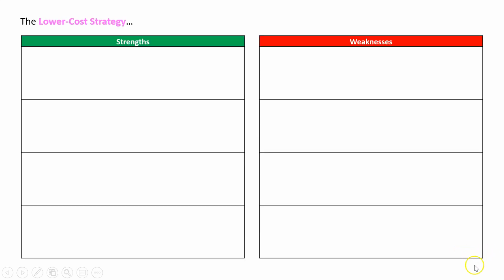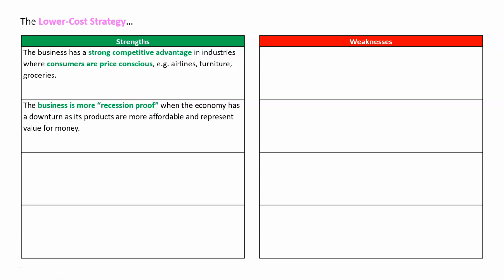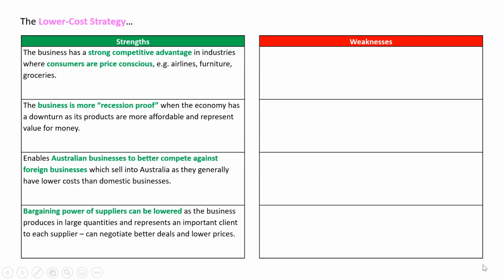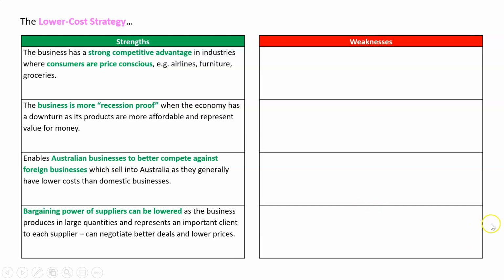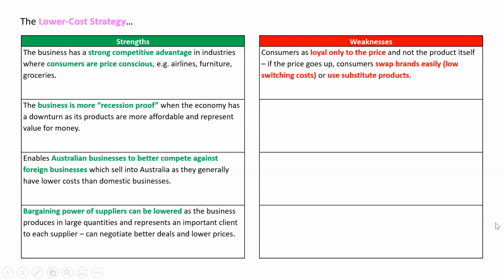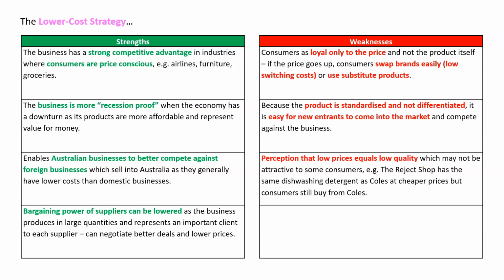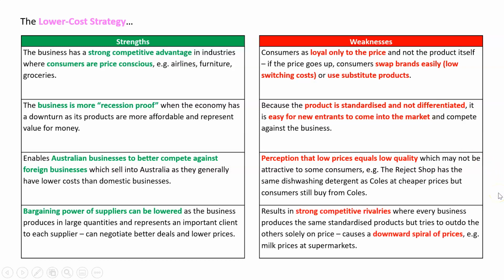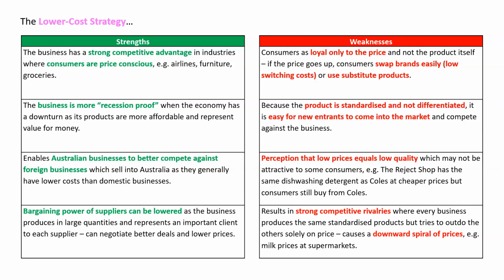12.2 Strengths and Weaknesses of the Lower-Cost Strategy